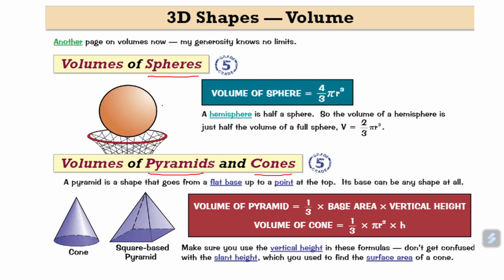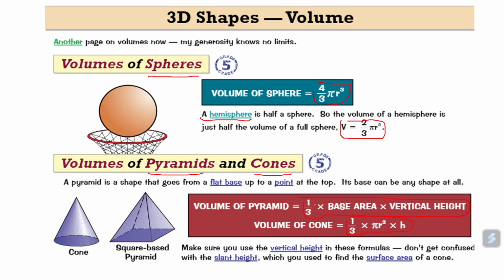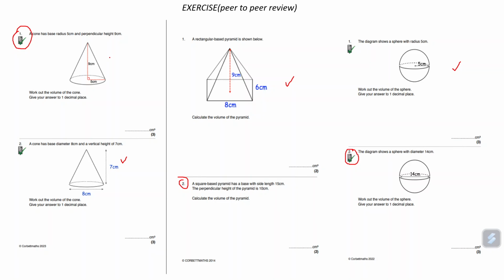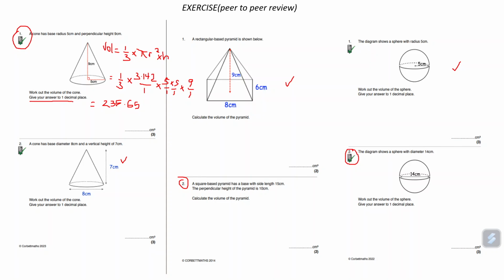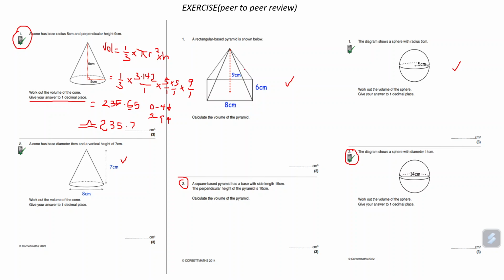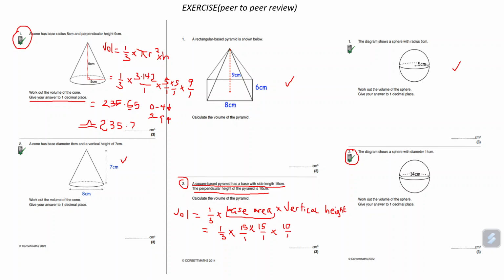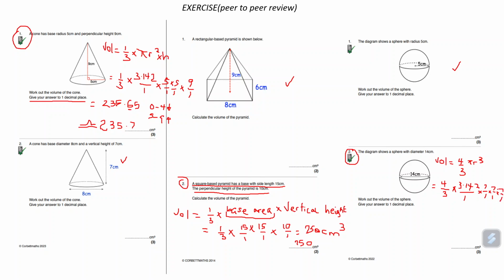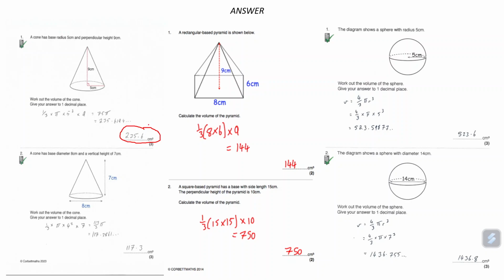Volume of sphere, pyramid & cone